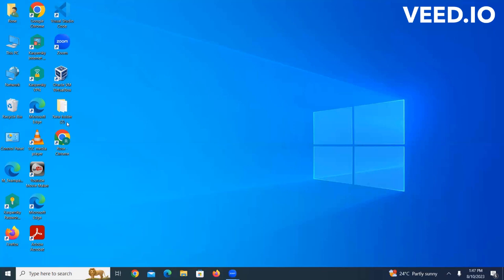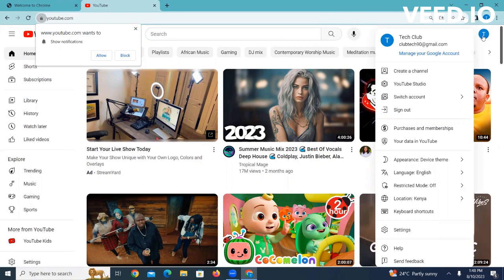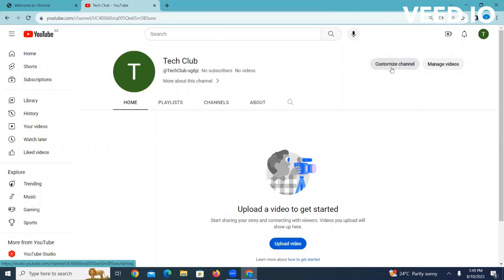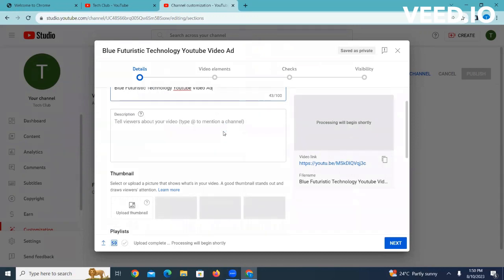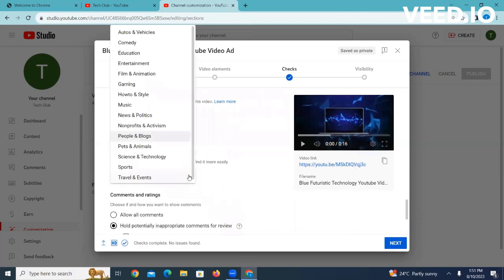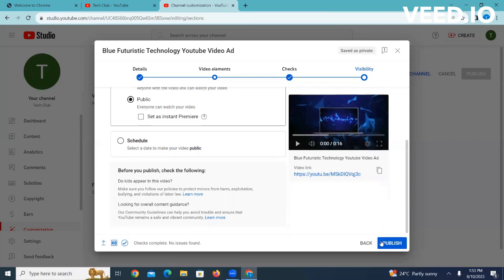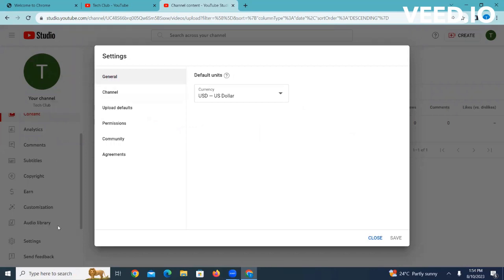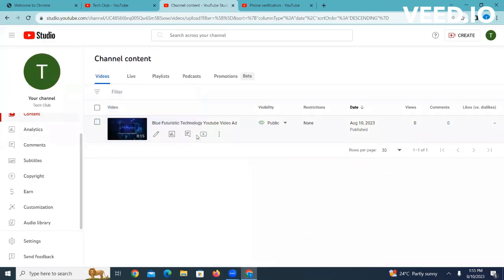How to Create a YouTube Channel | Uploading Your First Video on Youtube | AmazingDevOps.Com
Create and upload your first video on YouTube in simple steps.